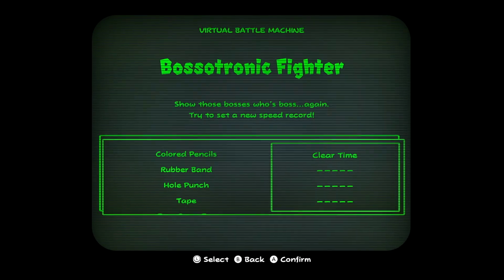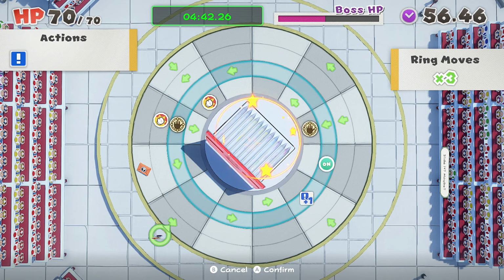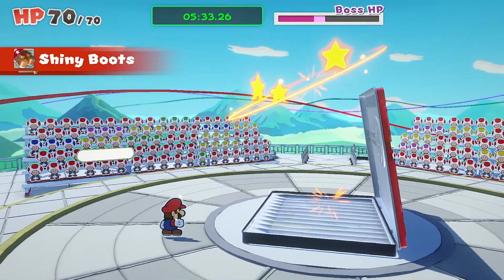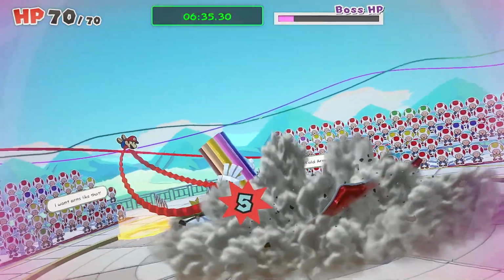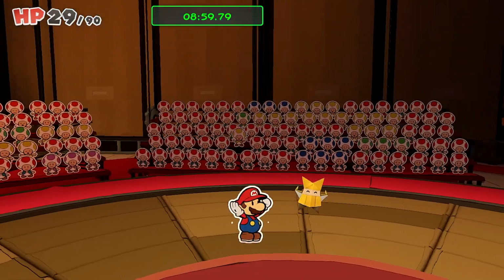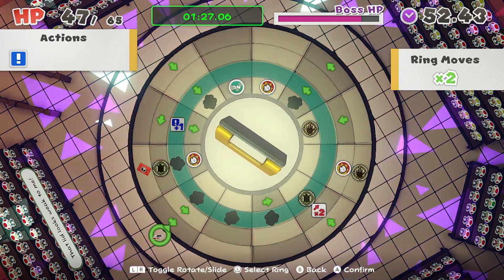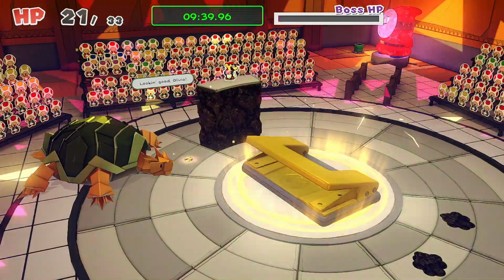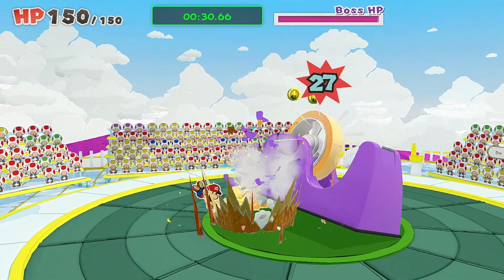Boss Rush - Paper Mario the Origami King [41]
While attending the Origami Festival, Mario discovers a sinister new plot unfolding. He must team up with Olivia and make use of his new abilities to set the Mushroom Kingdom free of the Origami King’s control. Join Michael on a hilarious adventure through the newest Paper Mario game.

Mario and Luigi arrive at the Origami Festival only to find an empty Peach’s Castle. Upon further inspection, they’ll witness a sinister plot in the making.